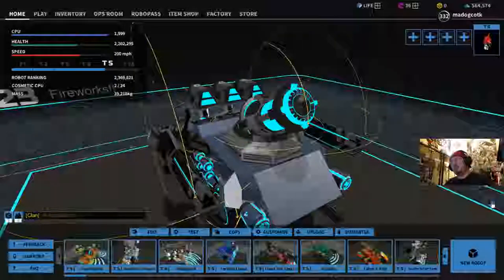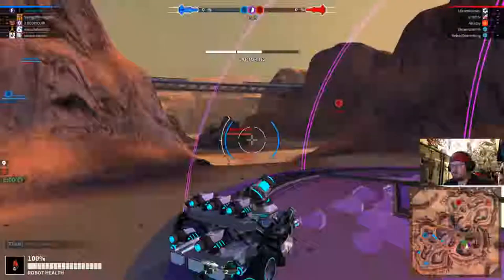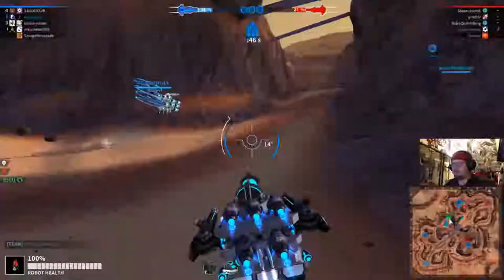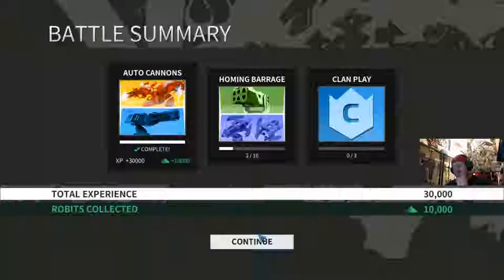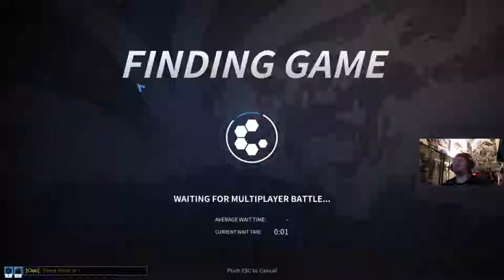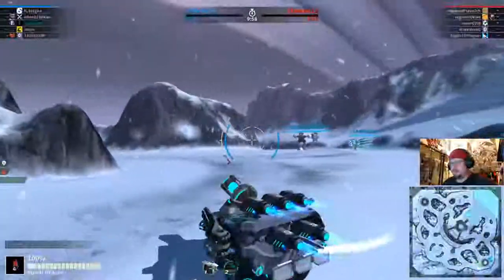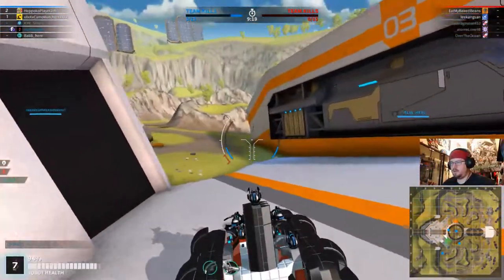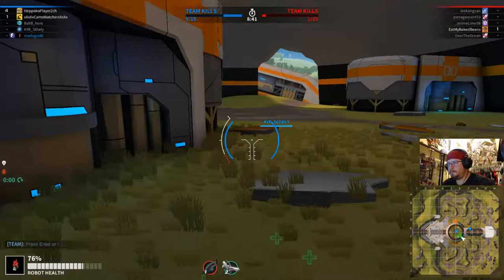ROBOCRAFT - Madog Plays - Fireworks Away!!!